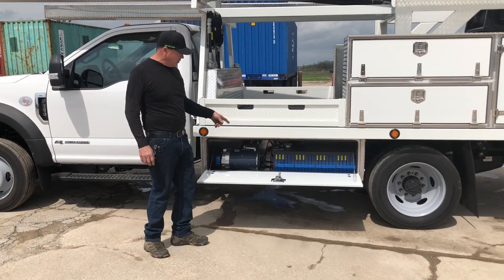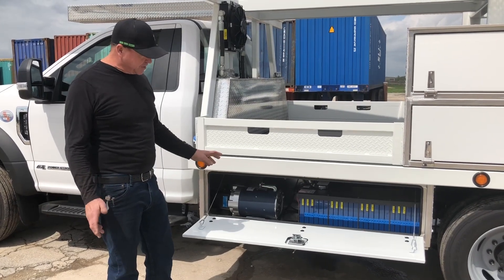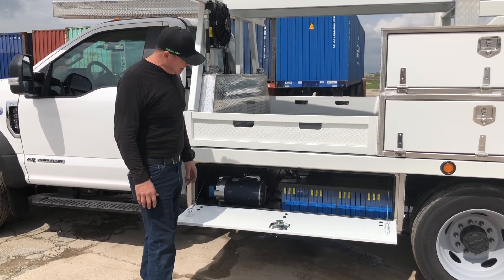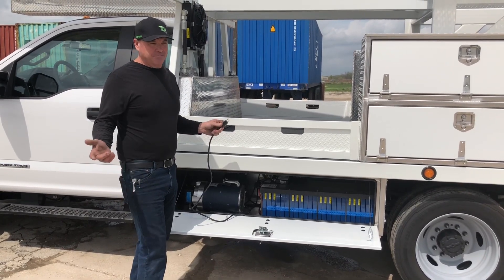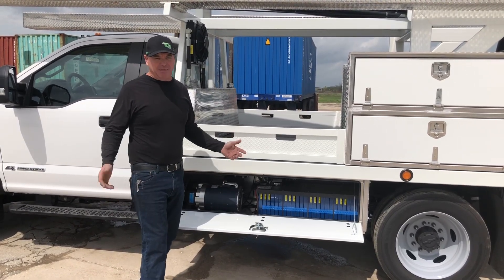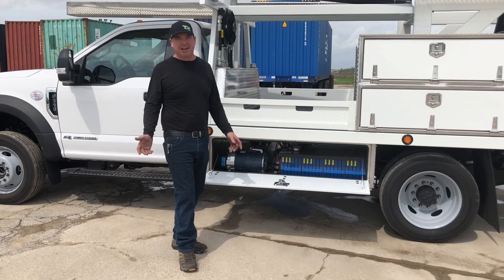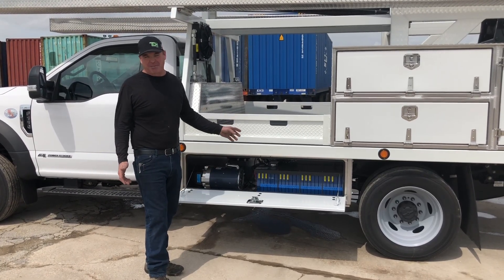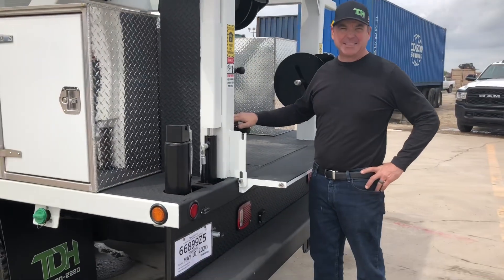TDH Manufacturing Explaining the Hybrid Hoist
Scott Moser, owner of TDH Manufacturing, explains how the new Hybrid Hoist with a Lithium Ion Battery set up runs.